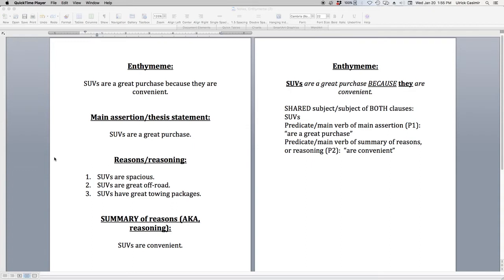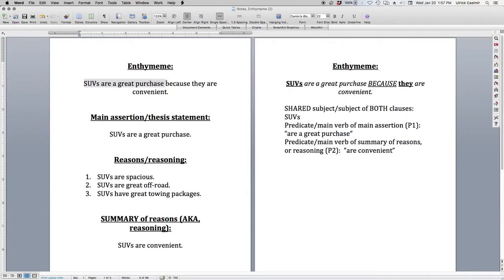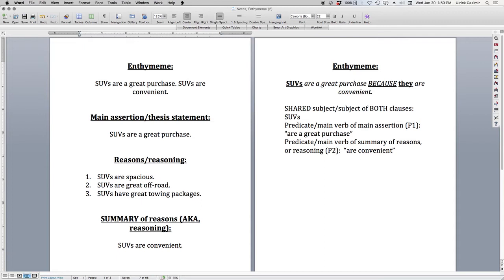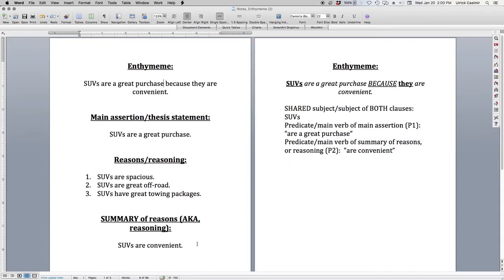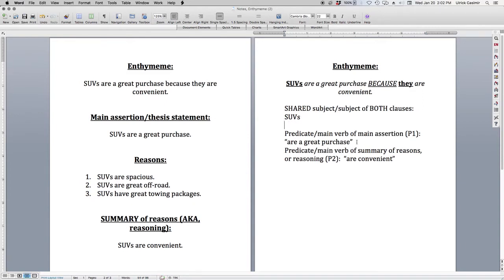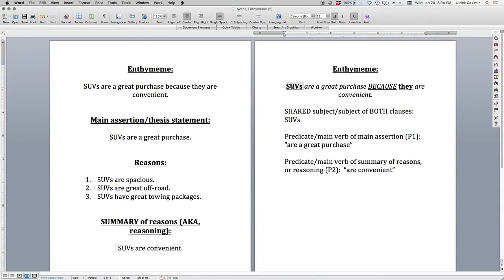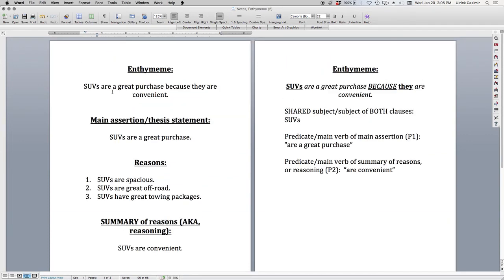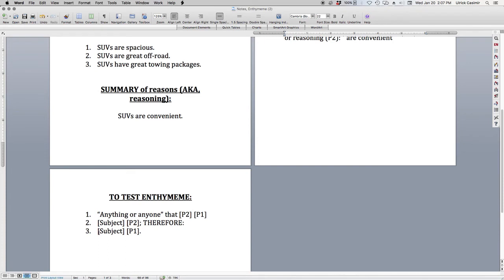WR 123 Video Lecture, Week 3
This is the video lecture for week 3; please note that it includes a screen video that references and extends upon the enthymeme activity that you had to do for this week/week 3.